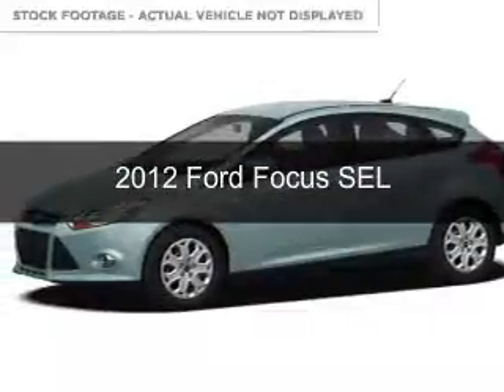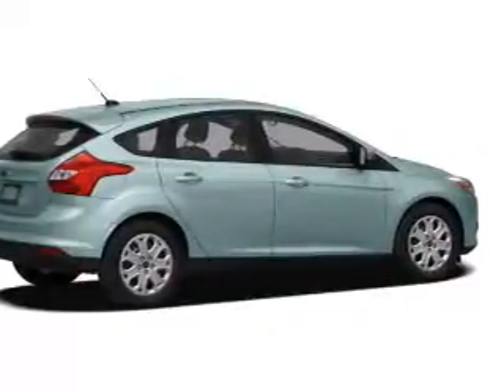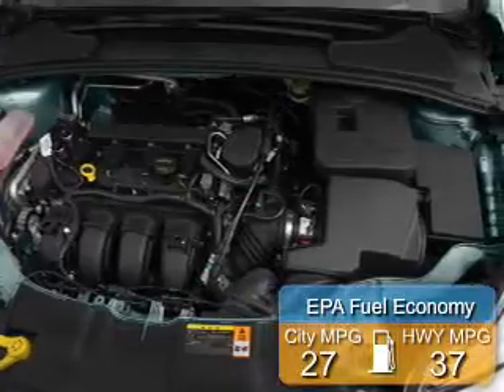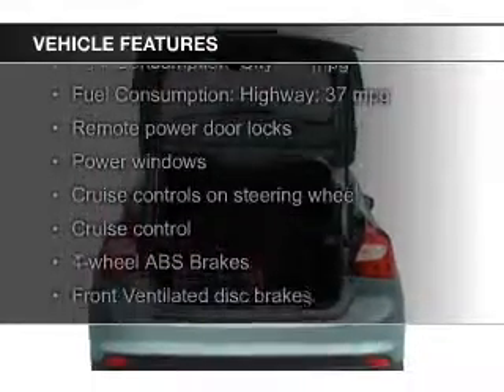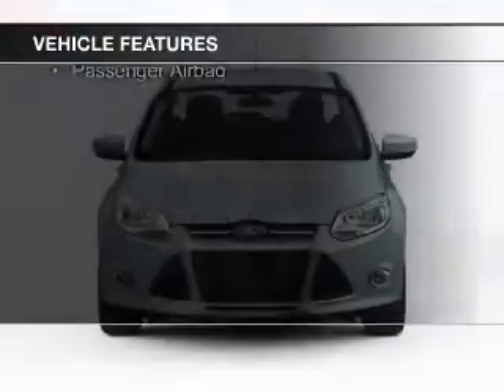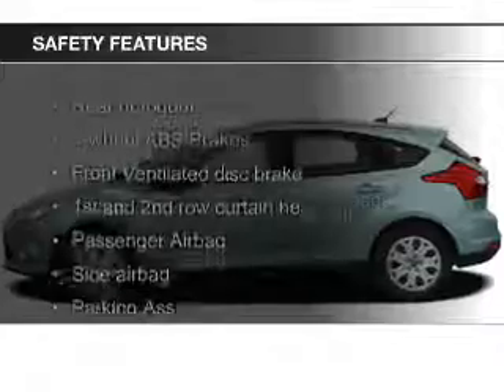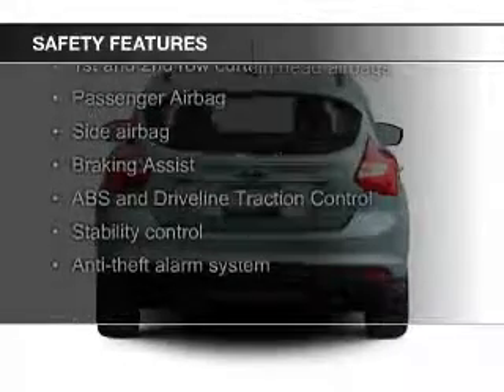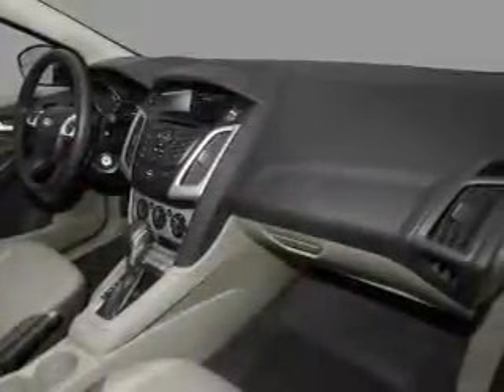2012 Ford Focus - Narragansett RI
Phone:
Year: 2012
Make: Ford
Model: Focus
Trim: SEL
Engine: 2.0 liter inline 4 cylinder 16 valve
Transmission: 6-Speed Automatic with Auto-Shift
Color: Blue
Mileage: 37715
Address:
21 Woodruff Ave